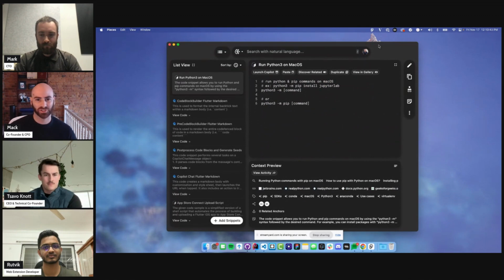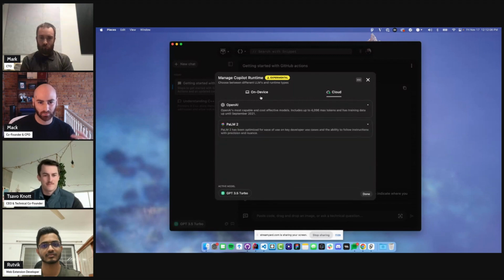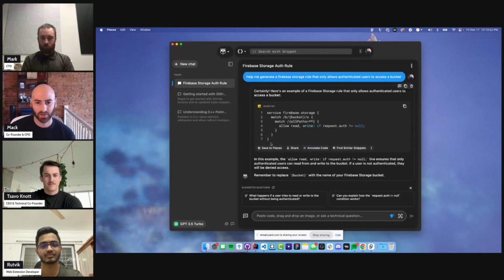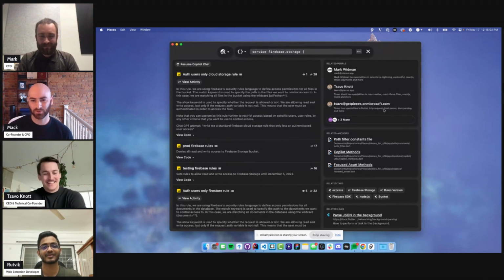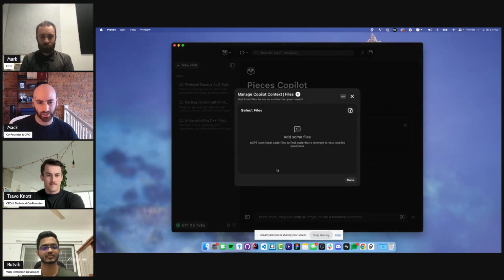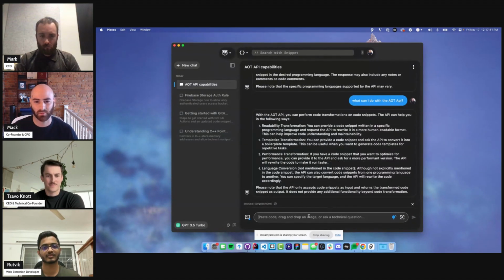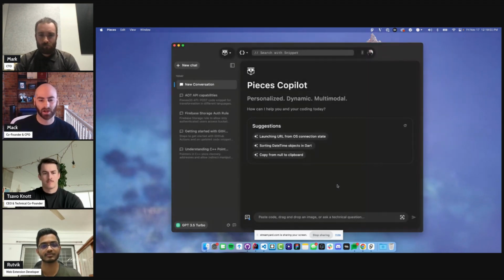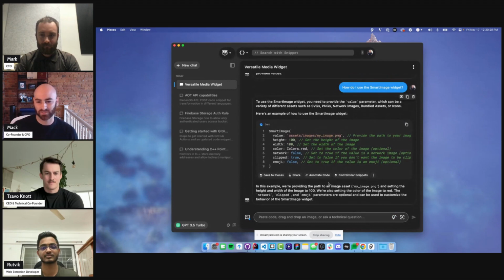Copilot Chat Experience in the Pieces for Developers Desktop Application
Explore the Pieces Copilot Chat Experience in the Pieces for Developers Desktop Application!

Join Mack as he takes a deep dive into the functionality of the Pieces Copilot chat features. Learn how to navigate the interface, launch the Copilot, and explore its various models, including GPT 3.5 Turbo, cloud models via OpenAI, Palm 2, and the secure Llama 2 on-device model.💥

Mack demonstrates the power of Pieces Copilot by effortlessly generating a Firebase storage rule and showcases quick actions for code snippets, including saving, sharing, annotation, and finding related snippets within the Pieces repository.

Don’t miss the exploration of context, multi-modality, and related people features, offering a comprehensive understanding of snippet relationships, associated files or folders, and relevant links. 🔗 Learn more about our persisted copilot chats